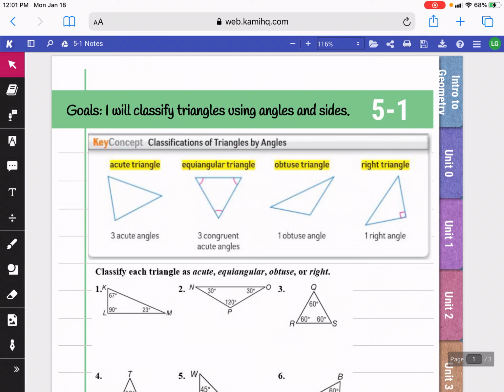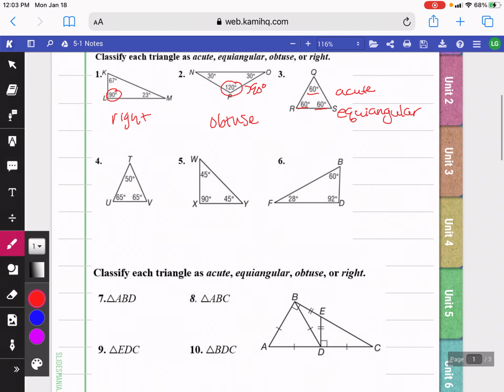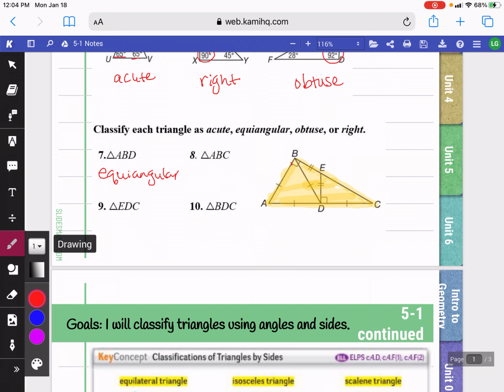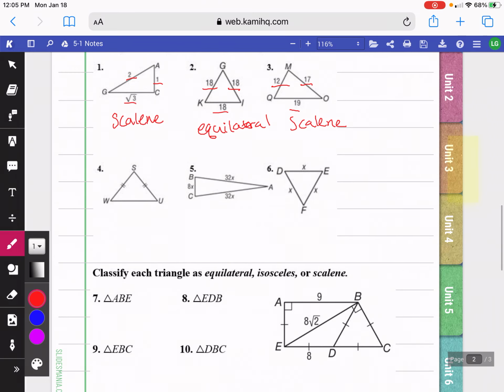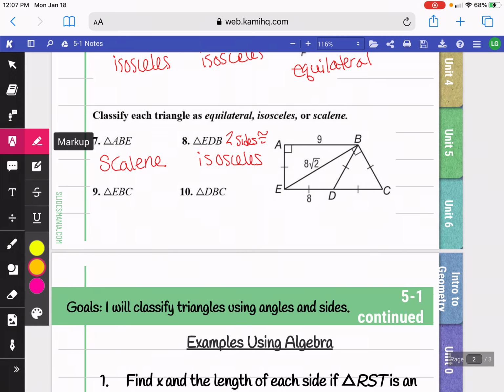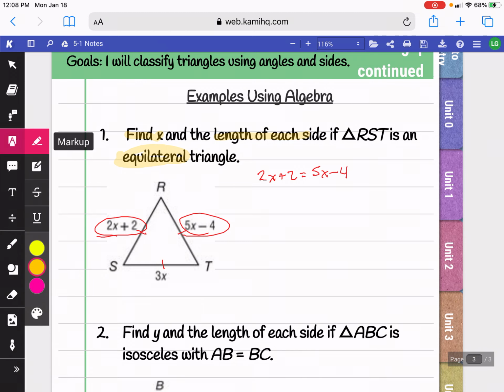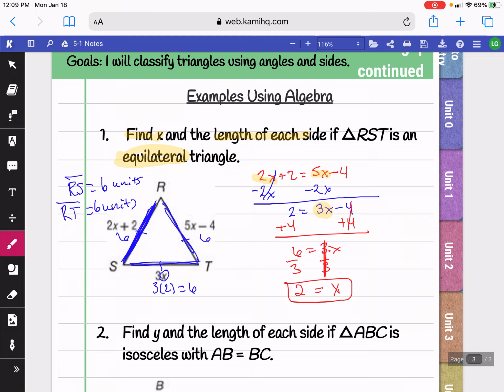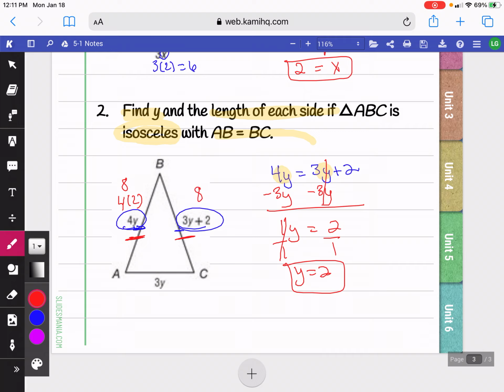5-1 Classifying Triangles by Angles and Sides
This video explains how to classify triangles using angles and sides. It goes over vocabulary such as acute, obtuse, right, equiangular, equilateral, isosceles, and scalene. It also goes over how to use algebra to solve for side lengths in isosceles and equilateral triangles.